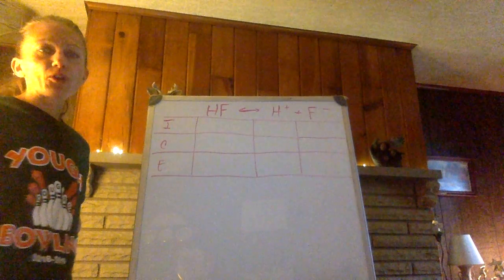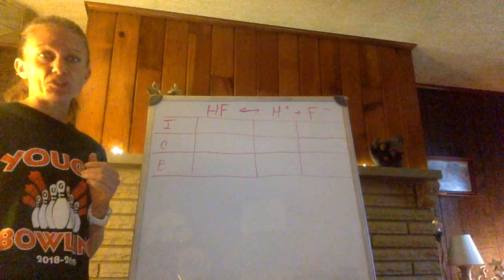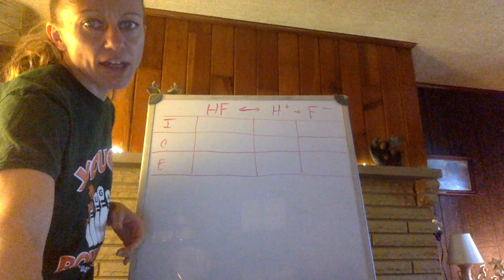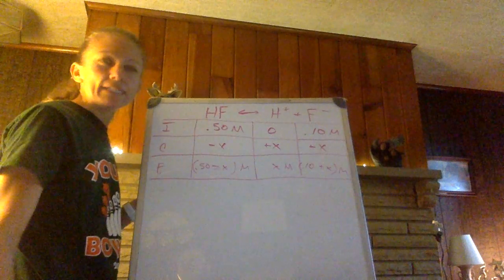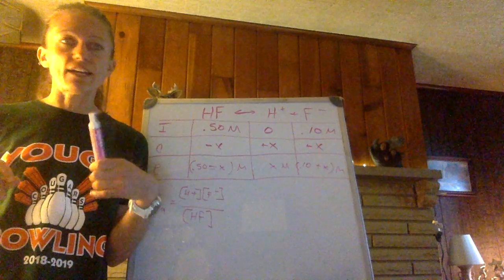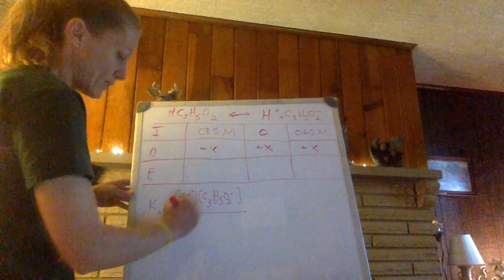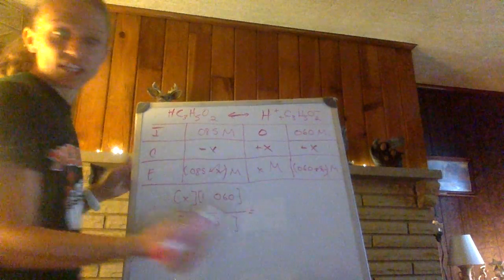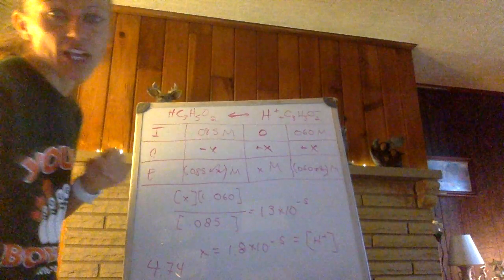AP Chem Common Ion Effect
Introduction to and practice problems about the common ion effect and the resulting pH change in solutions